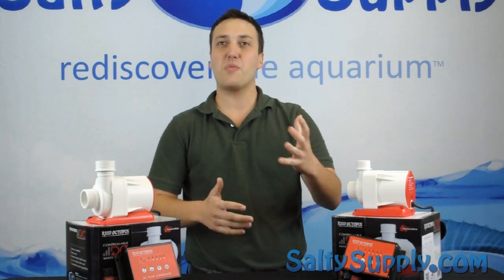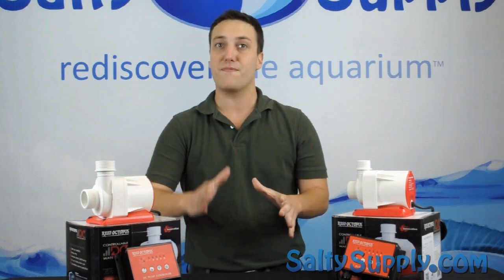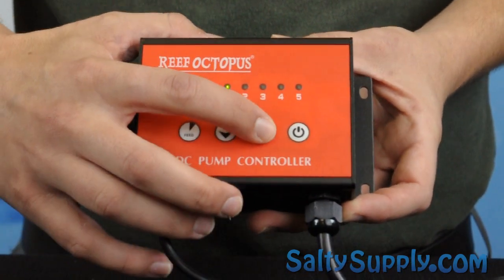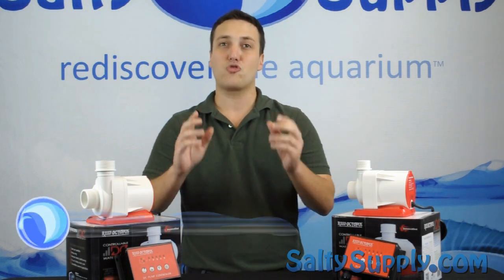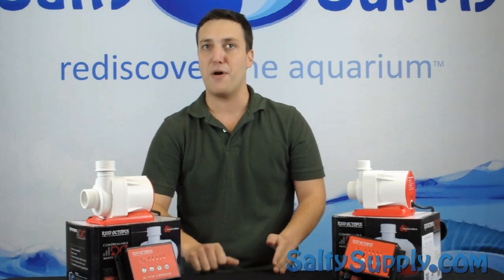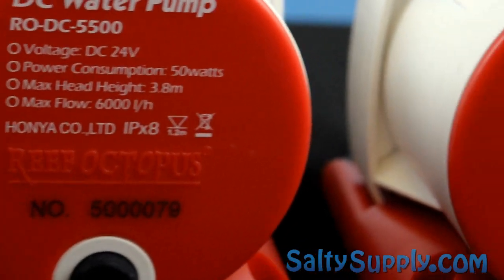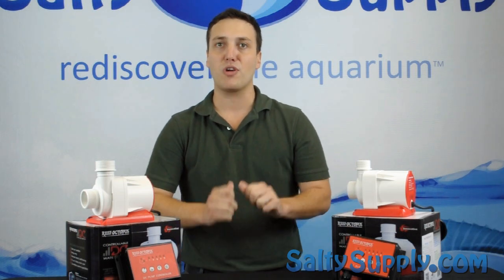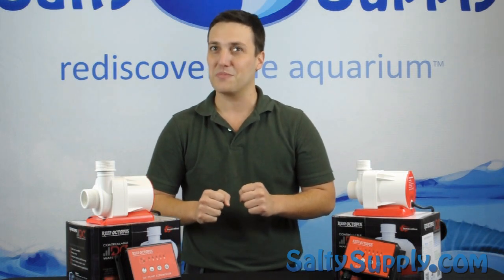Product Spotlight: Reef Octopus RODC Aquarium Pumps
A New Benchmark in Controllable Water Pumps

The Reef Octopus controllable Direct Current “DC” water pumps are the latest in variable speed flow technology and allows for refined control, enhanced performance and efficiency. The vast majority of circulation pumps available to hobbyist are alternating current "AC" pumps (the type of power that comes out of your wall outlet). Direct current pumps have several key advantages over traditional AC pumps. Most notably,you can control the rotational speed of the motor, thus electronically control water flow rates. DC pumps are also more efficient than AC pumps and produce less heat per volume of flow.

Now the aquarist can have full control of the water flow through their sump, reactors, filters or closed loop systems!!!